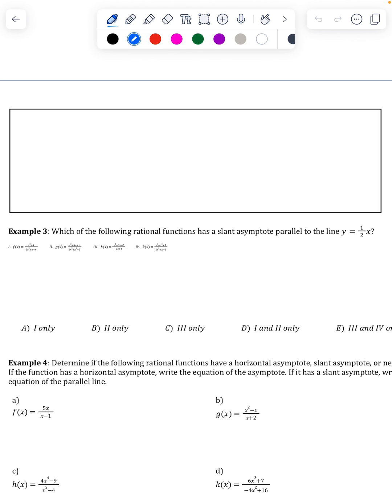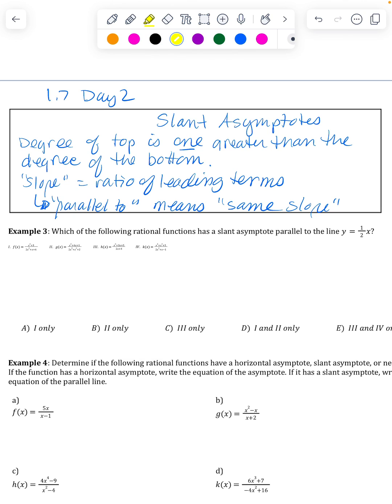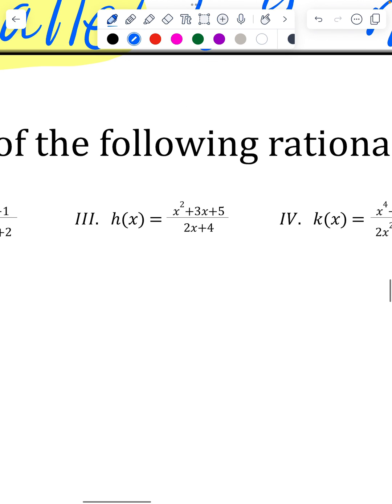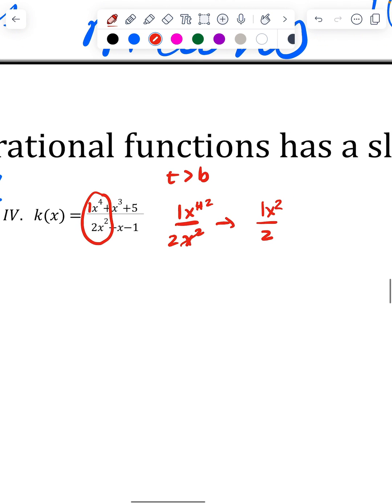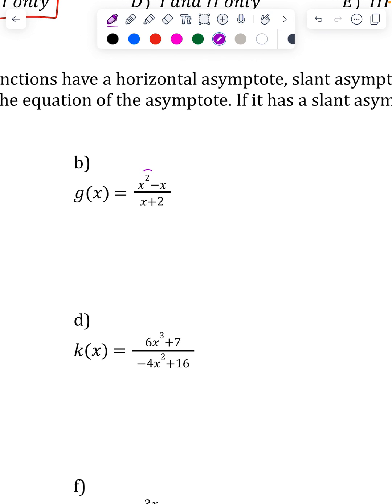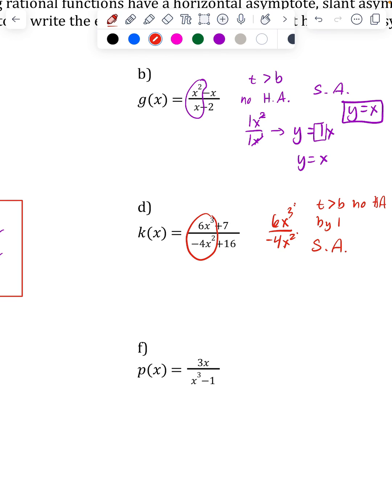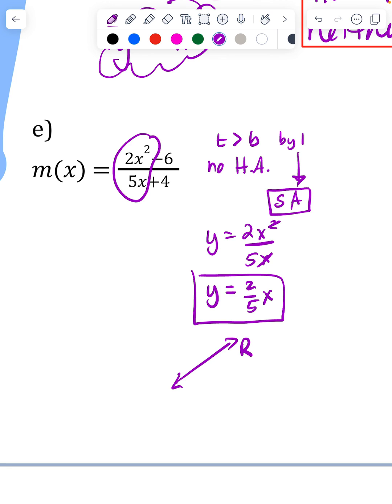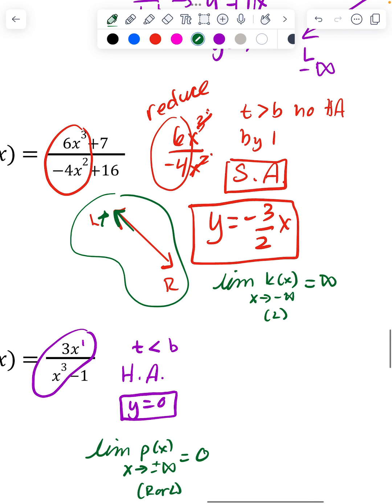APPC 1.7 Day 2 Slant Asymptotes